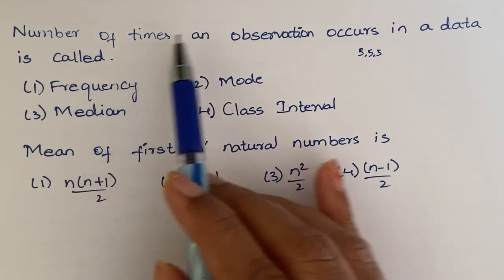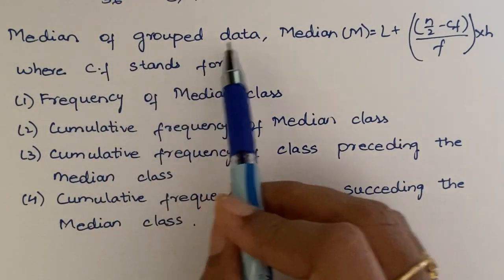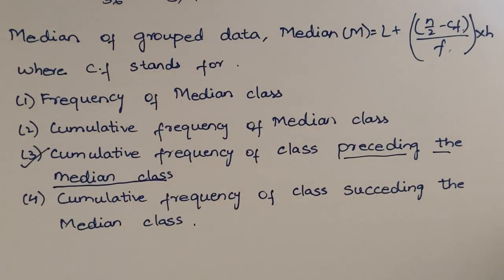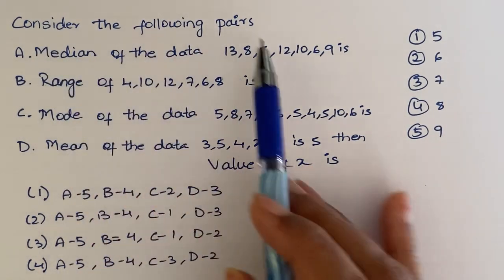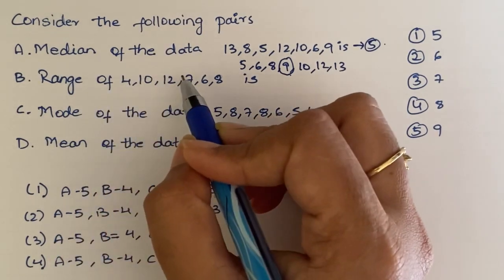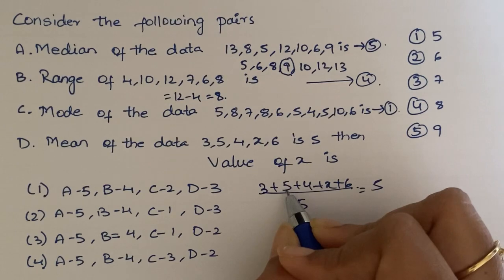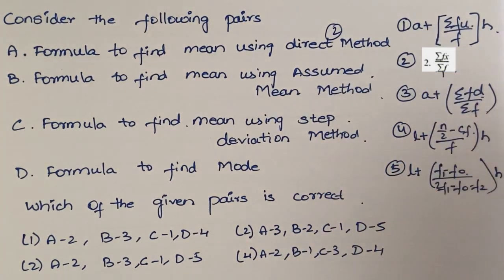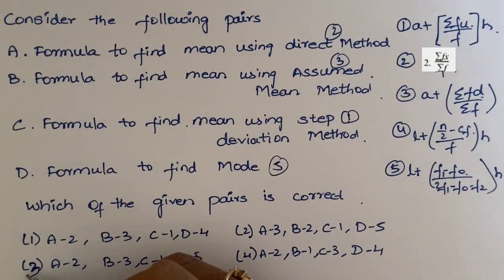Previous year questions on Statistics | TSPSC DAO | S 7